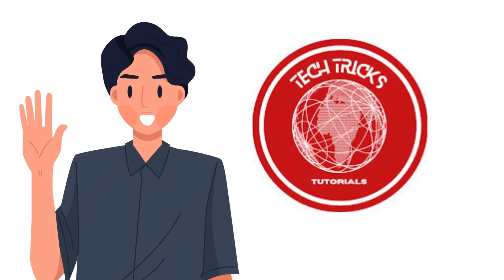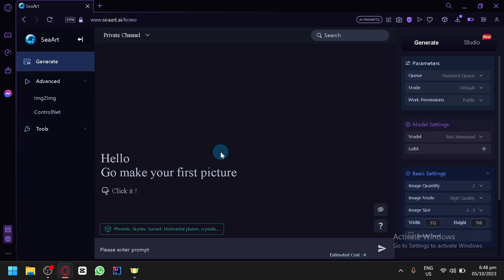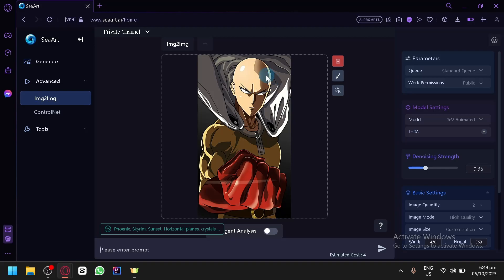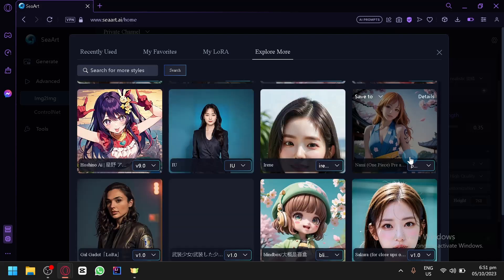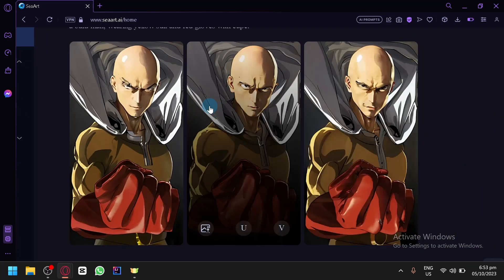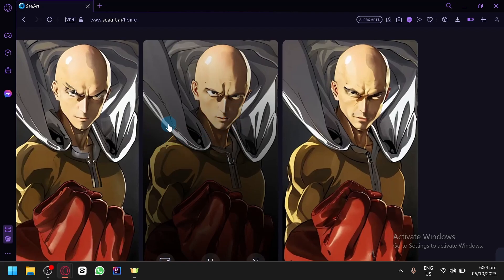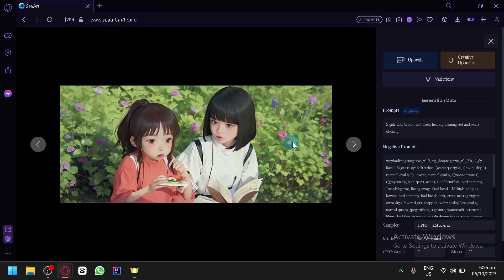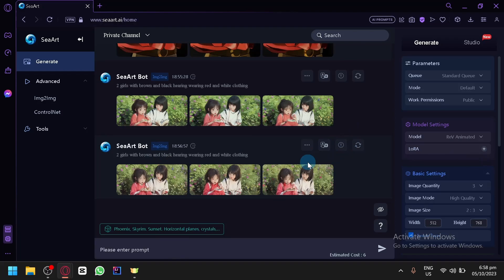How to Turn Anime into Realistic Photos for FREE Ai tools (Anime to realistic l Ai Tools)